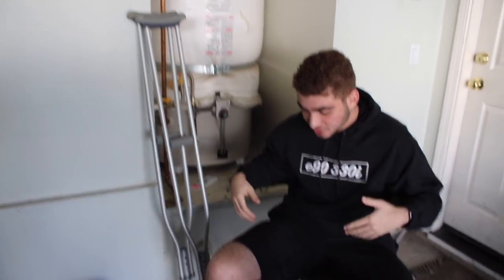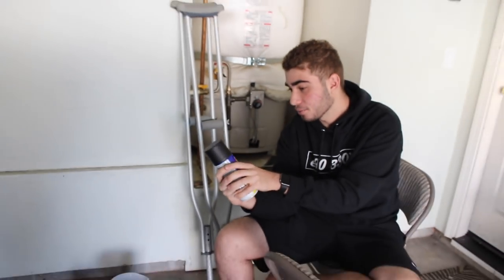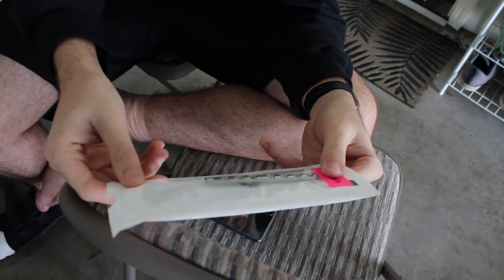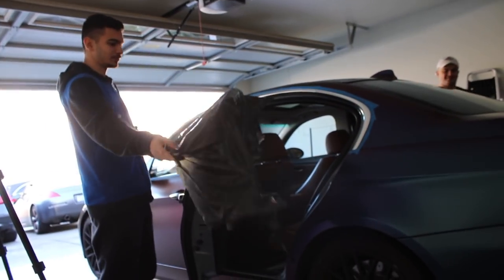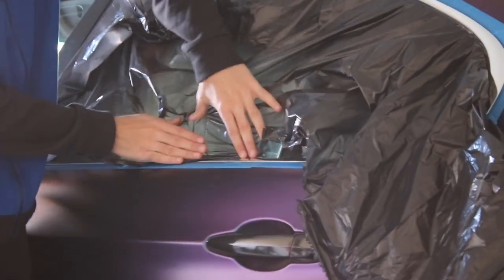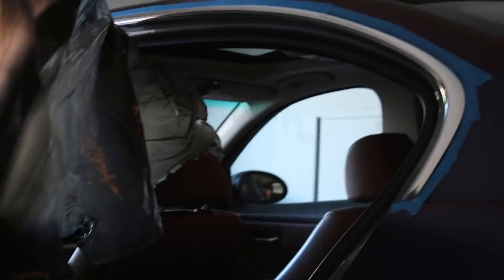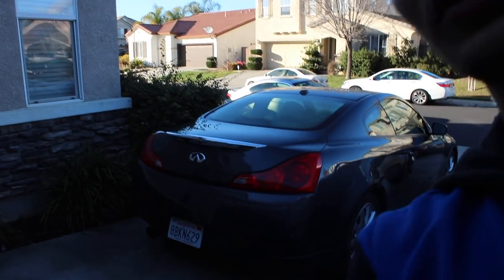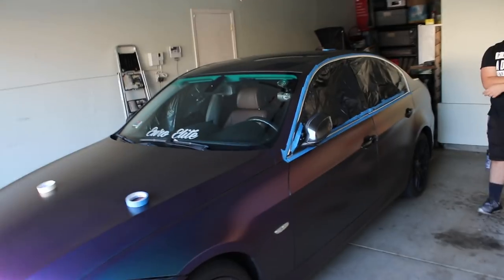FINALLY Painting My Trim, Is Plasti Dip Any Good? (e90,e91,e92,e93)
FINALY Painting My Trim, Is Plasti Dip Any Good? BMW (e90,e91,e92,e93)

We had fun, we showed you guys how we did it, but to be honest we will never attempt to do this again. Such a mess to fix and the final product after 6 coats, YES 6 coats still looks bad.

My Gear "HELP A BROTHER OUT LOL":
50mm lense
18-55mm lense